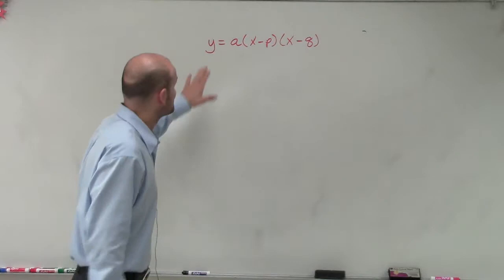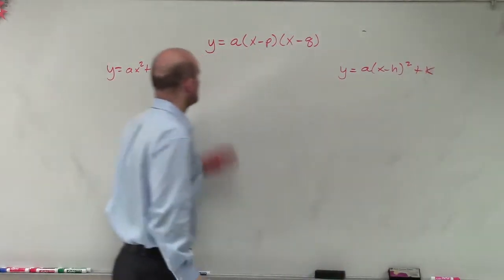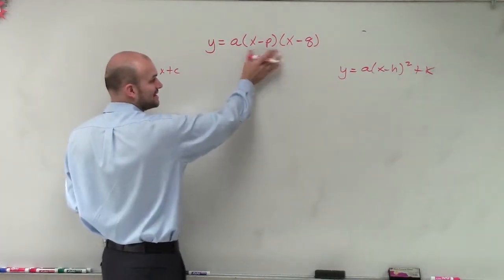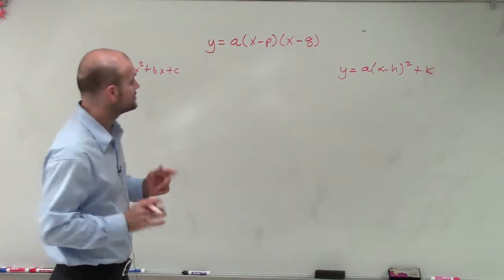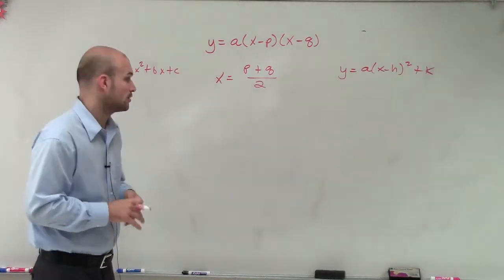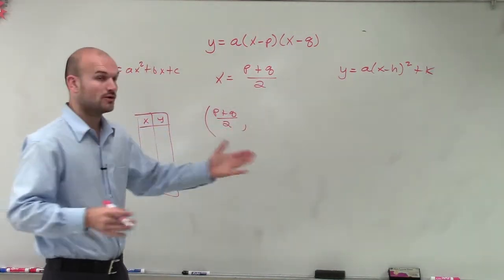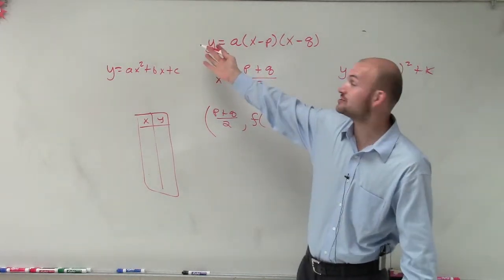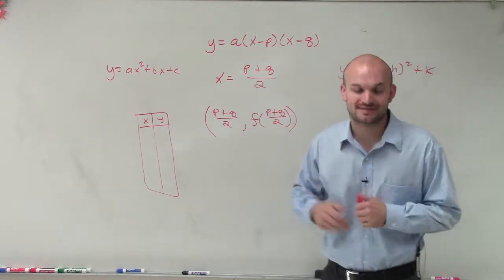How do you find the axis of symmetry and vertex in intercept form